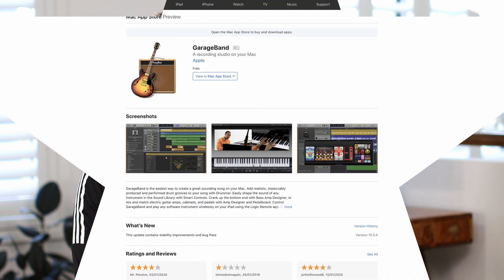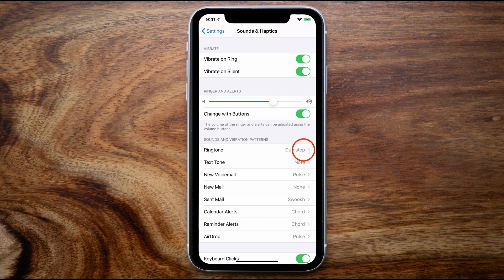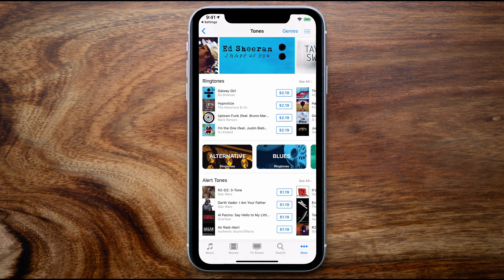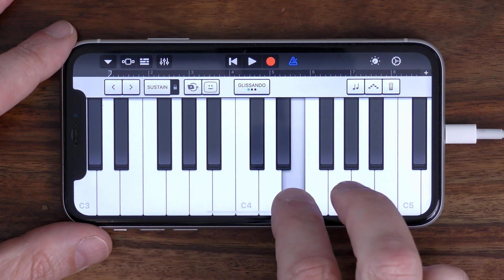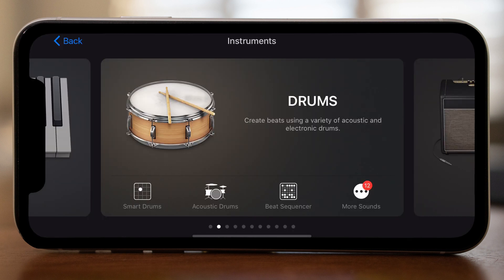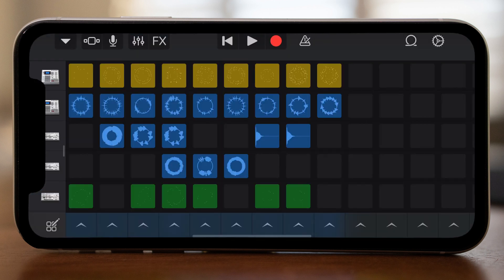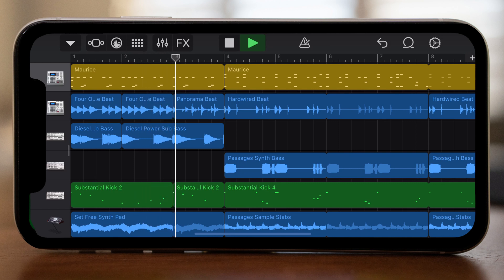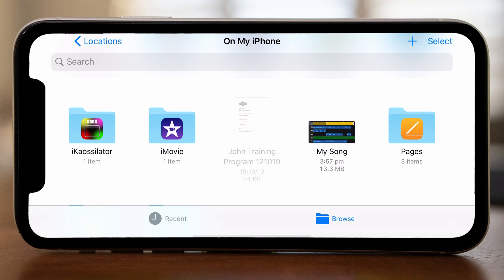How to create a custom Ringtone on your iPhone - Garage Band Style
In this video, I will show you how to create your own custom ringtone on your iPhone.

I'll take you through the control panel settings where you can choose from a list of built in ringtones and show you how to assign a ringtone to a contact.

Then for those of you wanting the ability to create your own unique music and use it as a ringtone, I'll show you how you can do that using Apple's own Garage band software which you can download for free from the App store.